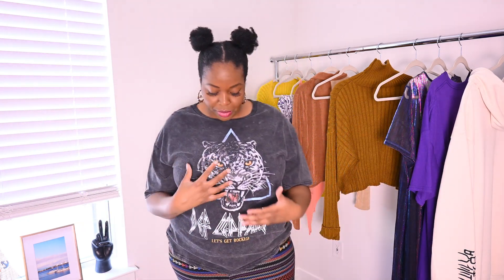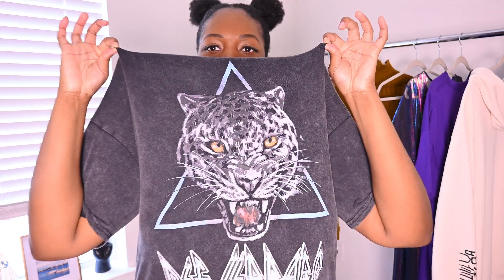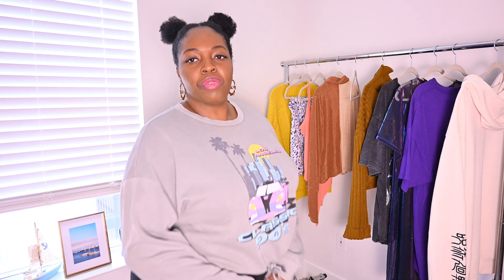Walmart Haul, Forever 21 | Summer transitional outfits, Tryon haul JujutsuKaisen anime fit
Helllloooo! I am so glad you are here! I was able to find some wonderful items from Walmart and Forever 21 that I would love to share with you. I'm super excited for all the pieces. I even found anime clothing, a Jujitsu kaisen Sweatshirt! How fun! All of the items in this haul are part of by transitioning from Spring to Summer outfits flow. Hope you enjoy the clothing haul!